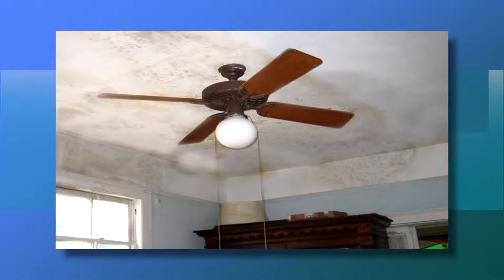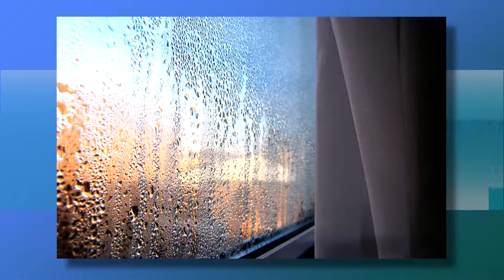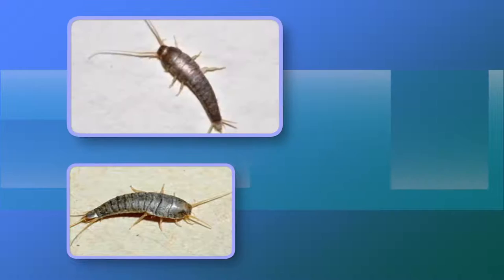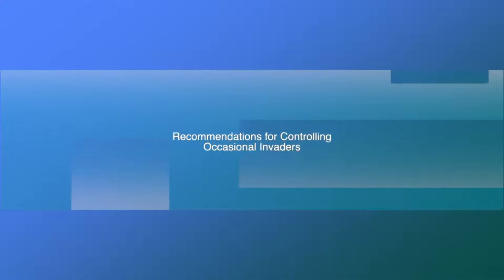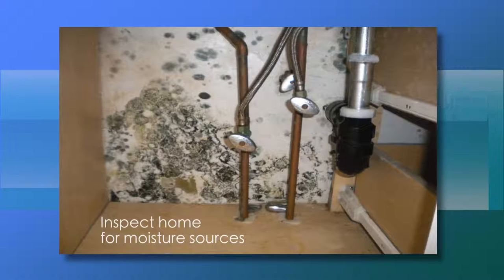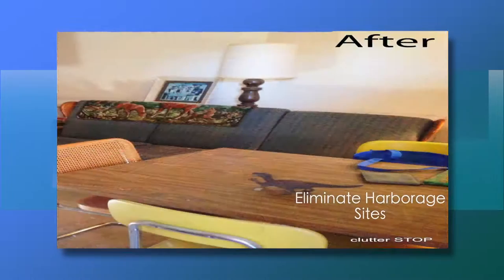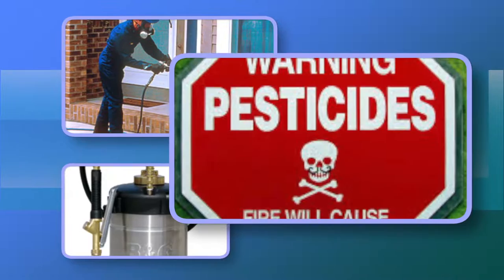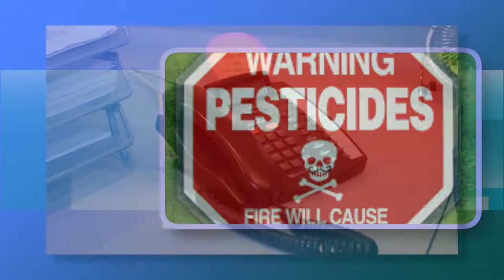How to Get Rid of Silverfish in Your Home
Learn how to get rid of silverfish in your home.

Excessive moisture in homes can lead to increased insect activity and decreased air quality. Reducing sources of moisture and increasing stale air with fresh air reduces potential air quality problems and will make your home less attractive to pests. Some moisture-loving pests are silverfish, firebrats, and psocids. They are common and not dangerous to human health. Watch the video for tips on how to prevent these occasional invaders from entering your home!

Pestec: How to Get Rid of Tropical Rat Mites

About Pestec:

Pest control and exterminator in the San Francisco Bay Area. We provide Integrated Pest Management solutions, consulting and education to residential, commercial and municipal clients.